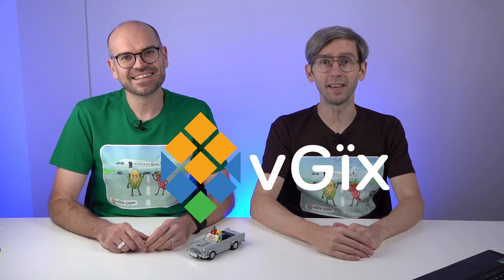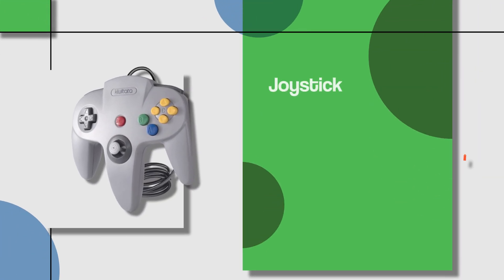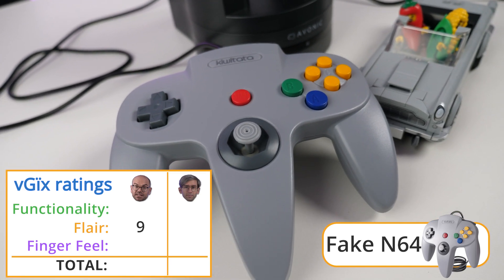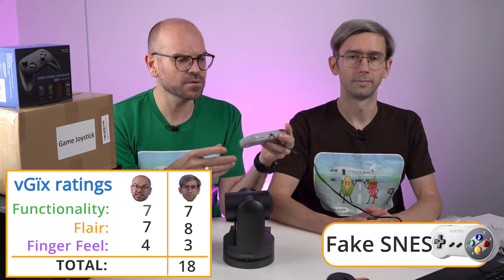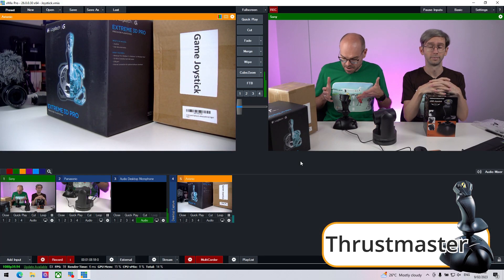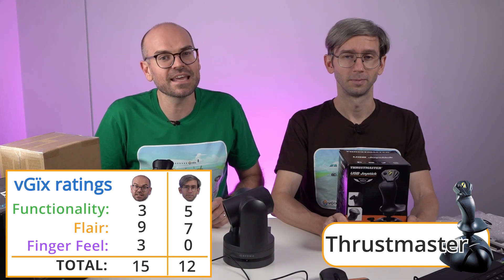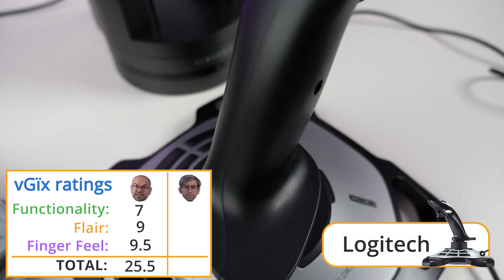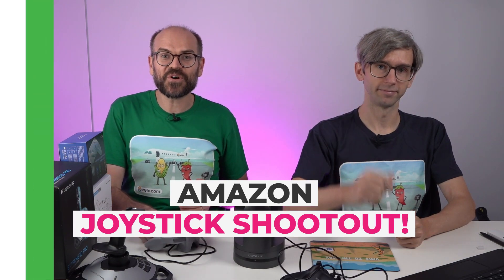Amazon Joystick Shootout! Which one will work best with the vMix program for PTZ and shortcuts?!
In this video, the vGïx head to Amazon to look for all of the joysticks! Here we'll review a knock-off xbox, SNES and N64 controller. We'll also take a look at a retro arcade controller, a Thrustmaster and of course a Logitech!  See how these work with the streaming software, vMix.

0:00 Intro
0:12 Shopping on Amazon for joysticks!
2:32 Fake N64 Controller
6:07 Fake SNES Controller
7:35 Fake xbox Controller
9:50 Thrustmaster
11:52 Arcade Joystick
13:58 Logitech G Extreme
15:54 Winner of the best joystick for vMix!!

The vGïx are live streaming influencers! They're here to help you in your live streaming journey any way they can!